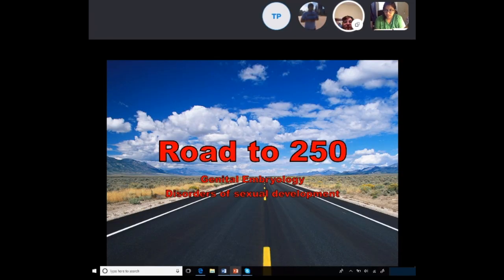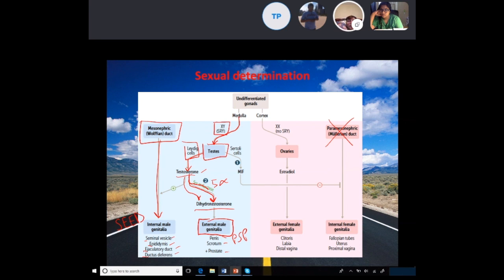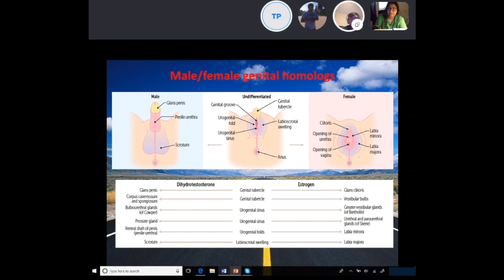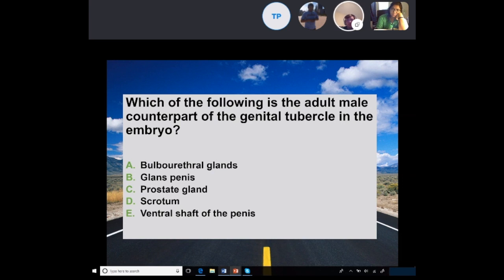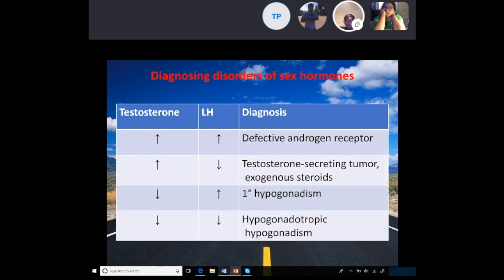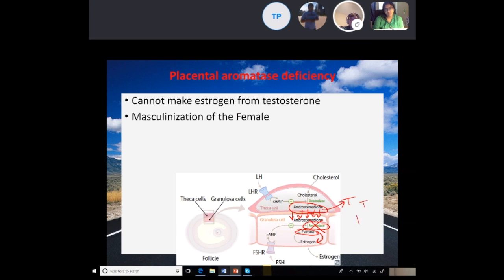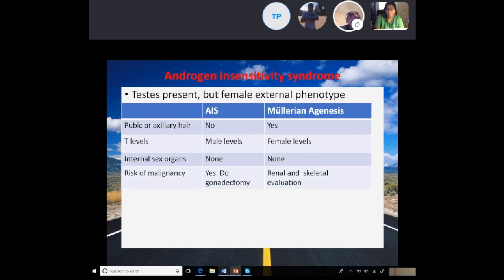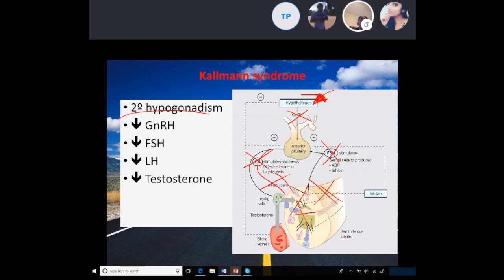Genital Embryology & Disorders of Sexual Development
Today's Video is about Genital Embryology & Disorders of Sexual Development.

0:11 Genital Embryology
6:51 Male/Female homologs
17:31 Disorders of Sexual Hormones